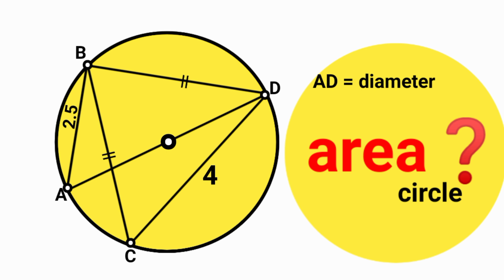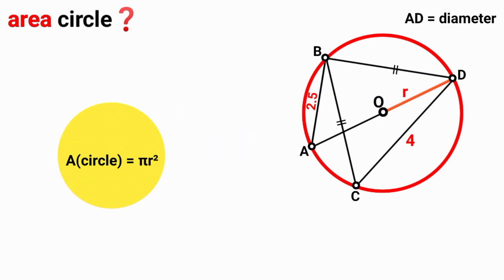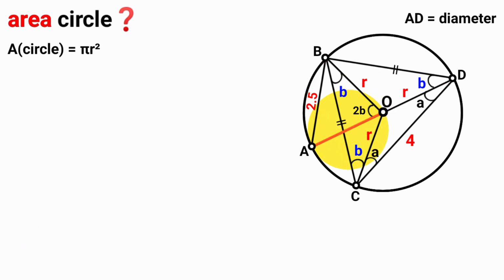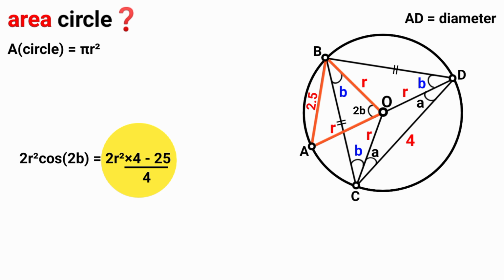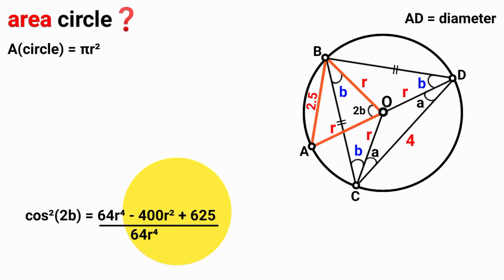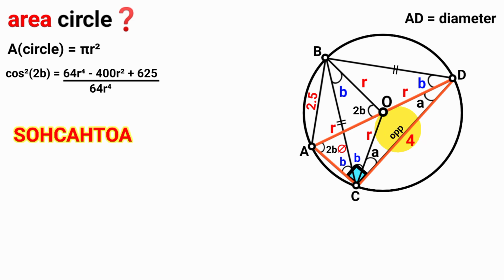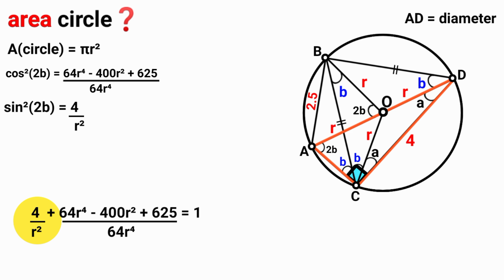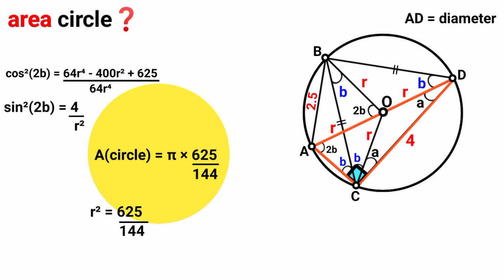Can you find area of circle? | (Fun Geometry Problem)